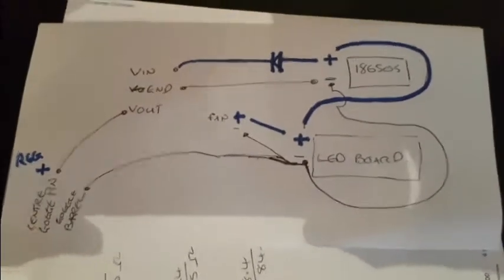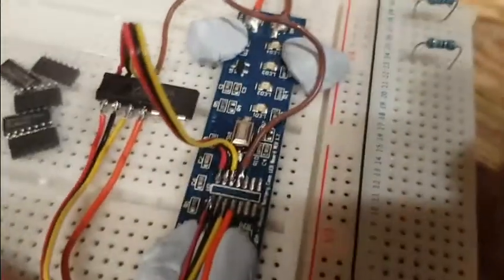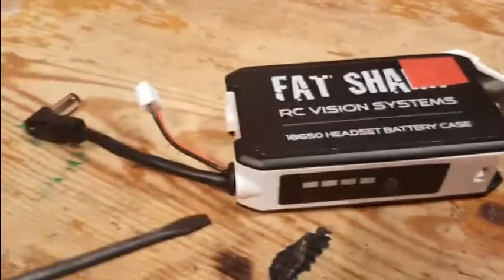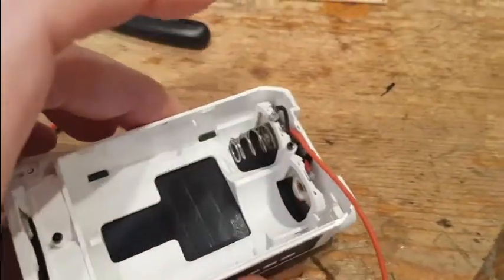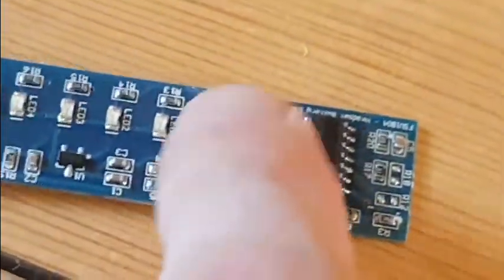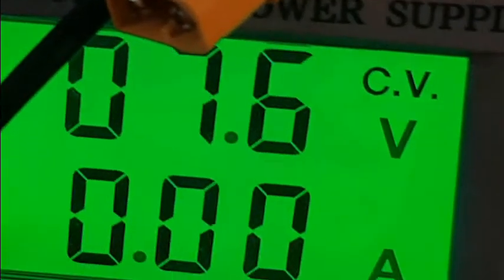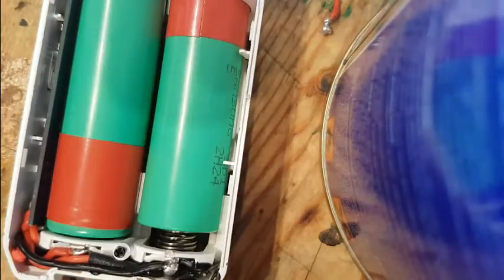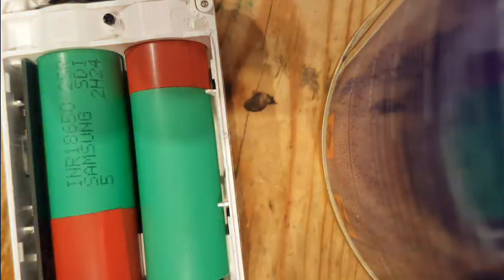Fatshark 18650 Battery Case Reverse Polarity Protection Mod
This video shows how I modified my Fatshark 18650 battery pack to provide reverse polarity / reverse voltage protection.

It is very easy to insert the 18650 batteries the wrong way around. As far as I am aware, there is no protection against this inside the goggles themselves (if there is I have yet to see confirmation) and definitely none inside the battery case.

This mod uses Joshua Bardwell's 9v step up Pololu regulator hack as a base and adds a cheap diode (1N4001) on the voltage in feed to the regulator. Everything fits inside the original case. The result is that the goggles are protected from reverse voltage.

The fan connector and the battery indicator board on the battery pack are not protected though as the battery indicator needs to see the real battery voltage ... so don't do what somebody suggested to me and click the battery check button on the case to check if the batteries are in the right way! If you do, you will blow the led indicator like I did. I show how to fix this in the video too.

The downside to this mod is that the buzzer in the goggles will not warn of low battery voltage anymore because they will be fed 9v until the batteries are dead. This means you could accidentally over-discharge the batteries and kill them! The only indication will be the leds on the battery case. The upside to this mod is more flight time and peace of mind.

Mods are at your own risk.